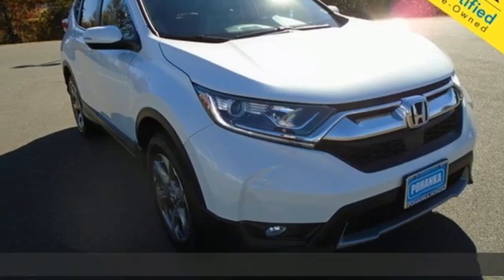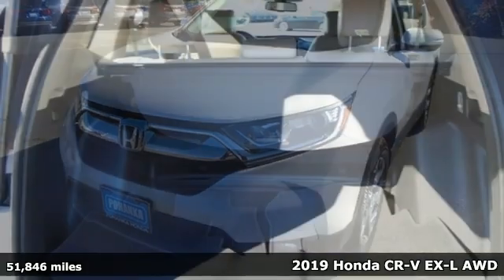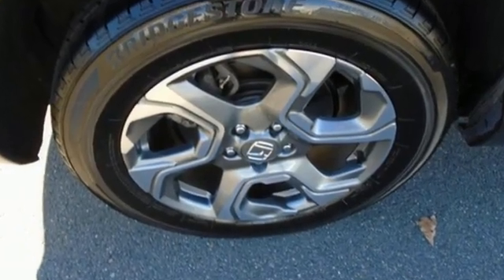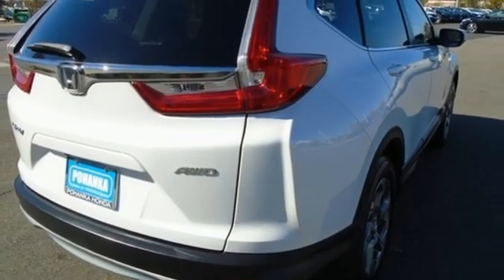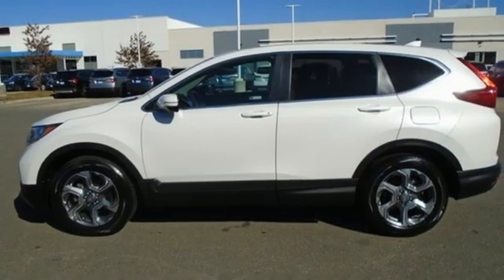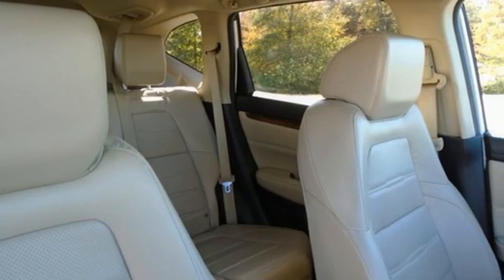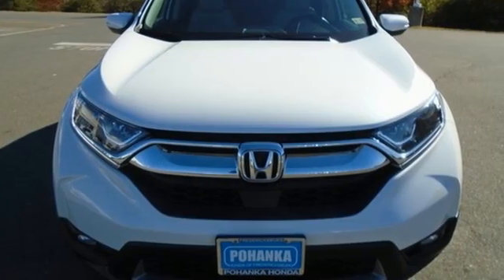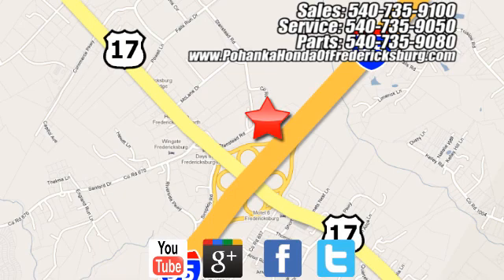Used 2019 Honda CR-V Fredericksburg VA Richmond, VA 21H356 - SOLD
Year: 2019
Make: Honda
Model: CR-V
Trim: EX-L
Engine: 1.5L I4 DOHC 16V
Transmission: CVT
Color: White
Mileage: 51846
Stock #: 21H356
VIN: 5J6RW2H84KA006080
**HONDA CERTIFIED** **CARFAX One-Owner** **Clean CARFAX** **LEATHER INTERIOR** **REMOTE KEYLESS ENTRY** **POWER MOONROOF**brbrbrPlatinum White 2019 Honda CR-V EX-L AWD CVT 1.5L I4 DOHC 16Vbr27/33 City/Highway MPGbrbrbrWe make every effort to provide accurate information but please verify options and price with management before purchasing. All vehicles are subject to prior sale. All financing is subject to approved credit. Dealer installed options are additional. Stock photo colors, options and trim levels may vary. Not responsible for typographical errors. Published prices subject to change without notice to correct errors and omissions or in the event of inventory fluctuations. Vehicle offers/prices & internet price quotes valid for 48 hours from initial posting date, subject to change by dealer/manufacturer without notice. Vehicles may be in transit to dealer. Vehicle photos may not match exact vehicle. Please call to confirm availability status. All prices exclude taxes, title, license, and dealer processing fee of $899.00. NHTSA Government 5-Star Safety Ratings are part of the U.S. Department of Transportation's New Car Assessment Program Model tested with standard side airbags (SAB). **Based on model year EPA mileage ratings. Use for comparison purposes only. Your mileage will vary depending on driving conditions, how you drive and maintain your vehicle, battery pack age/condition, and other factorS.

Address:
60 South Gateway Drive